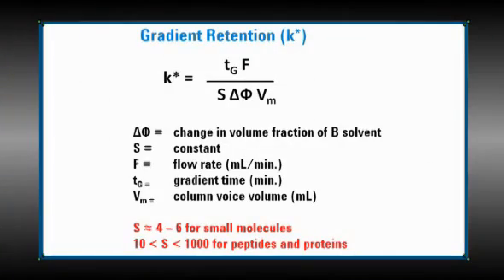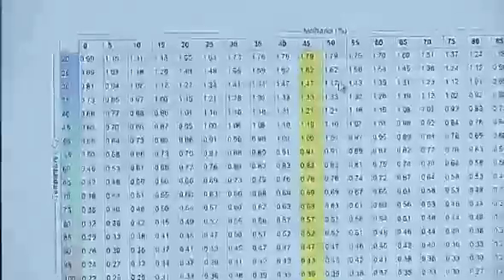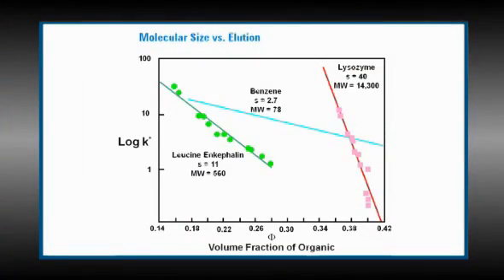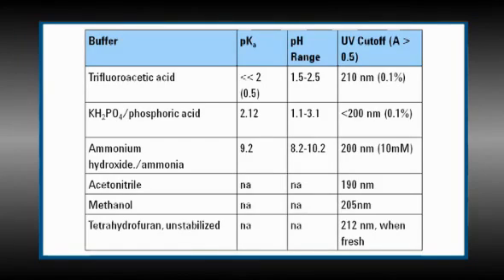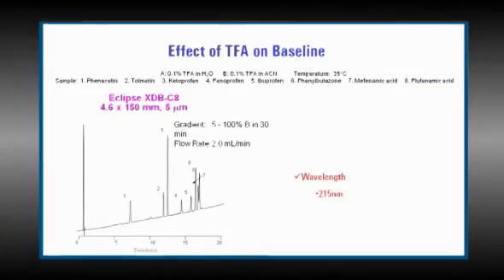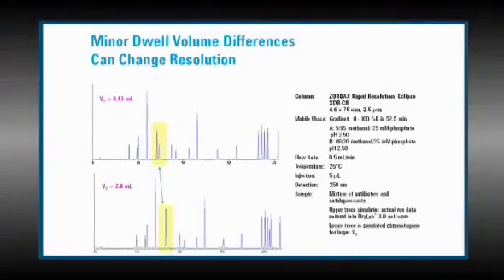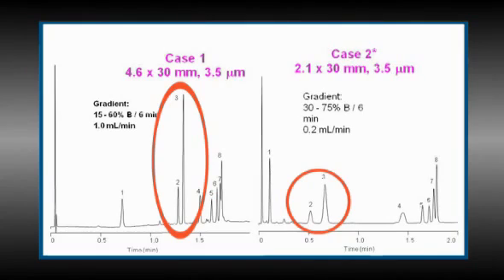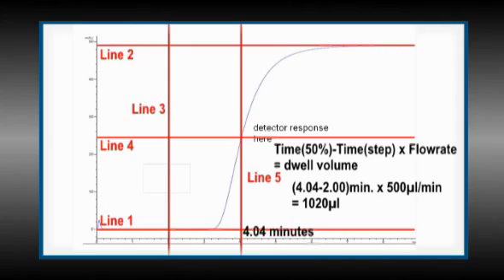Gradient Overview, Part 5 of LC Troubleshooting Series